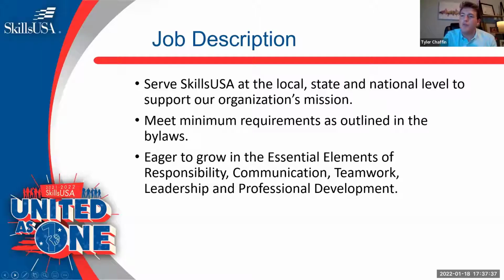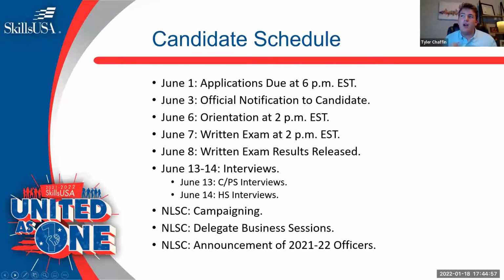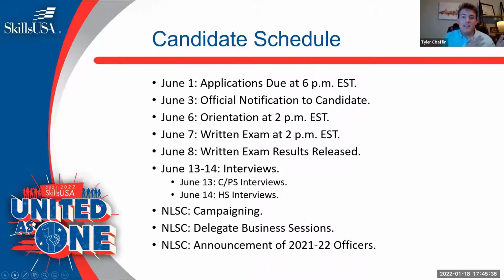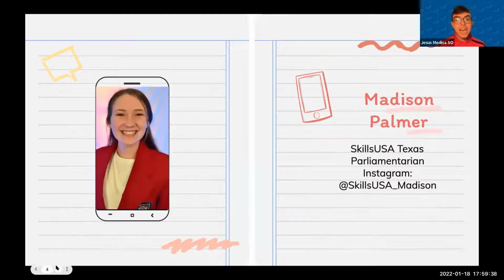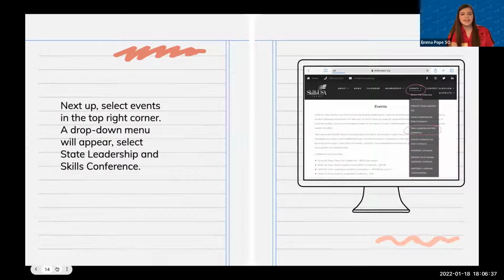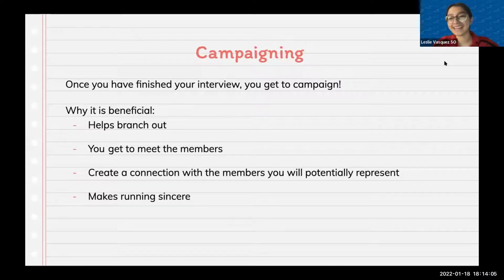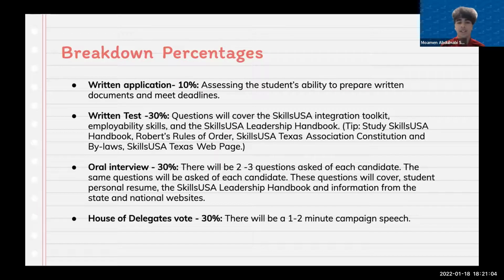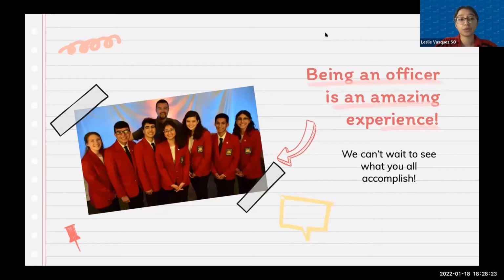Officer Application Process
Learn about the 2022 National, State and District Officer Application process from your SkillsUSA Texas State Officer team.